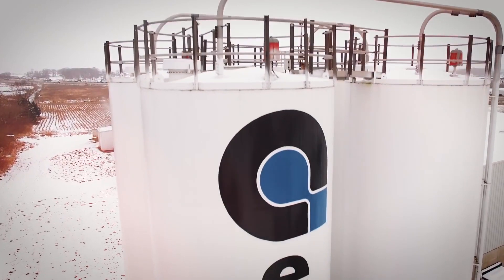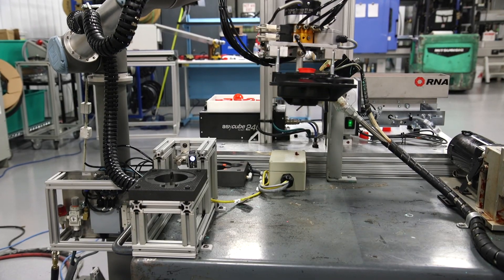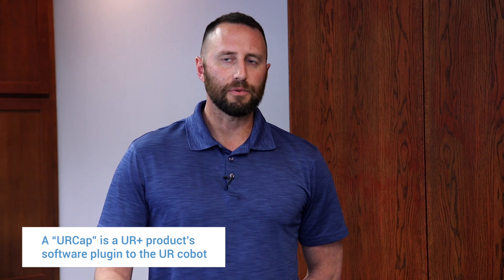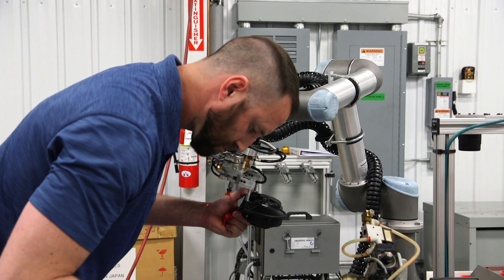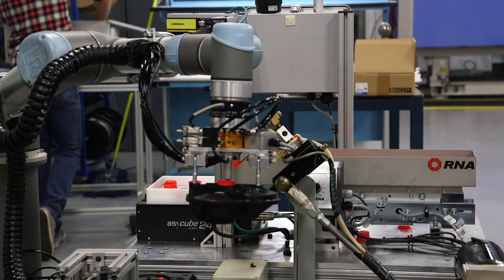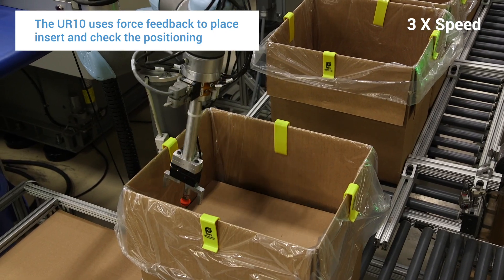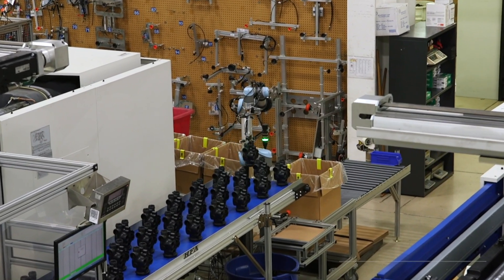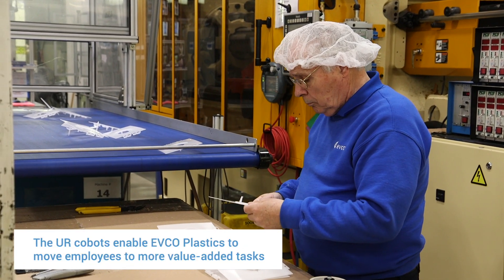Meet the Cobots at EVCO Plastics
EVCO Plastics Puts Cobot Colleagues to Work, Improves Work Environment and Throughput